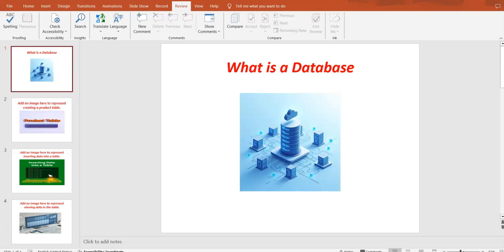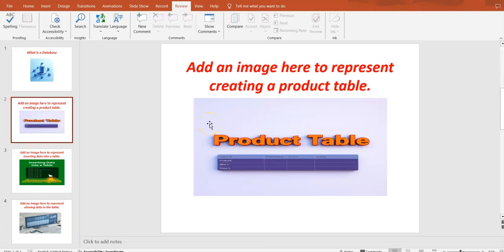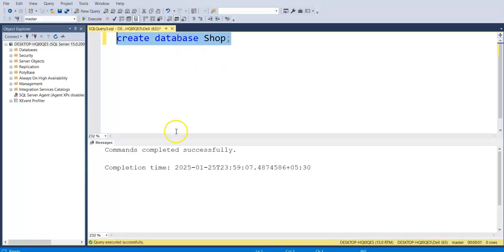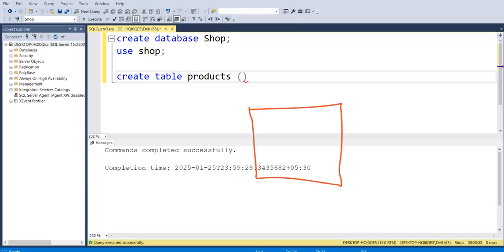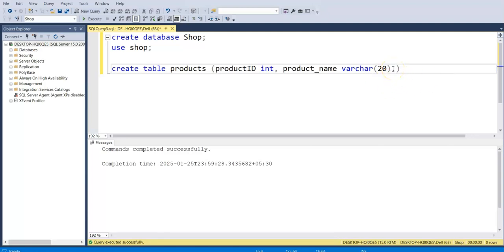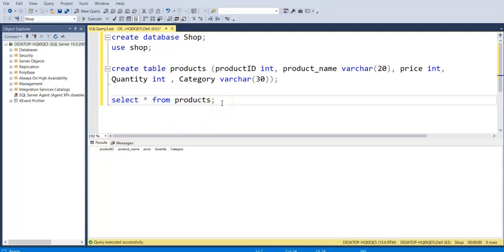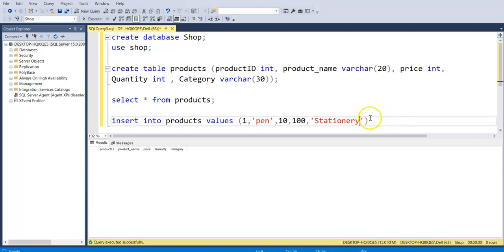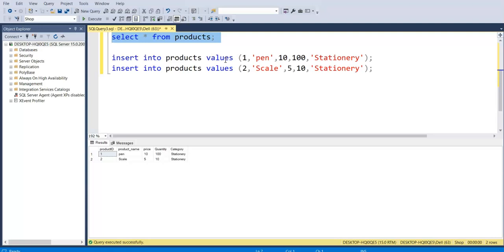SQL Database Creation Tutorial | Step-by-Step Guide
In this tutorial, we'll create a SQL database from scratch, including designing and creating tables. Perfect for beginners!